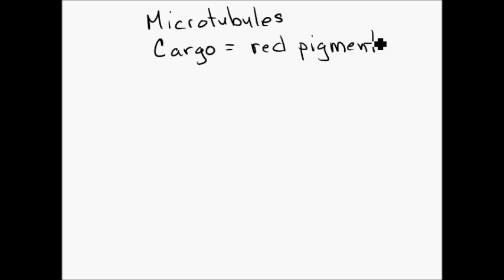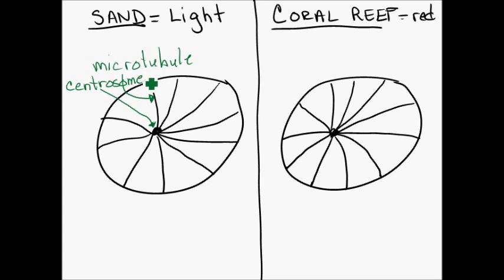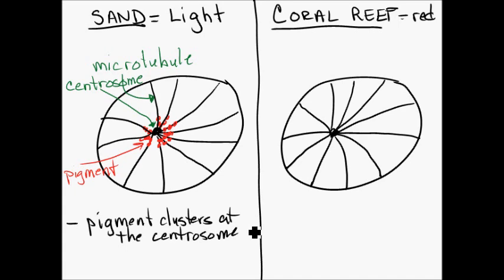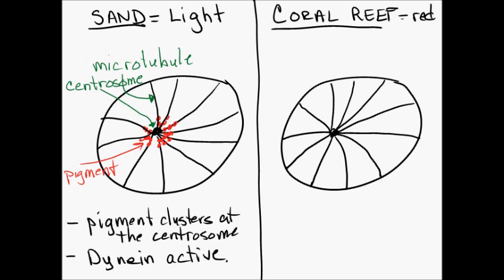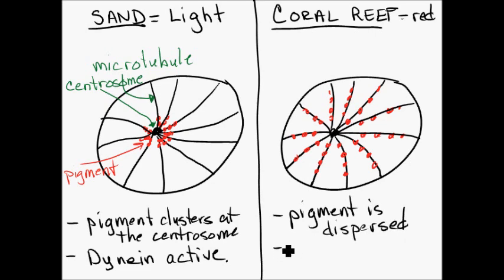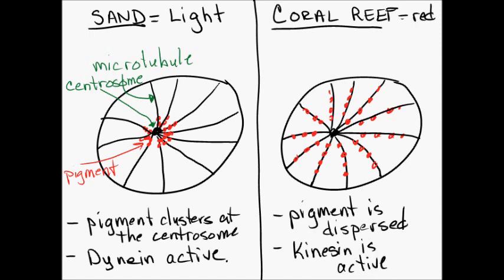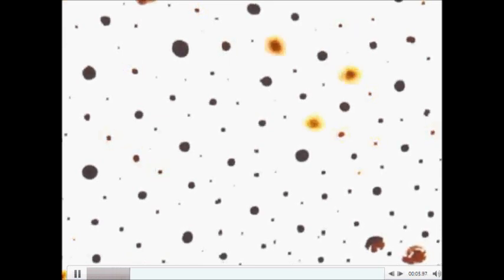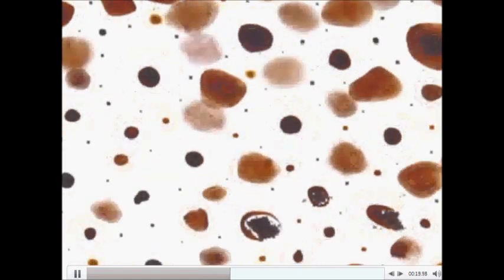Squirrelfish lecture Chapter 6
Biology 180- Sogo- supplemental lecture